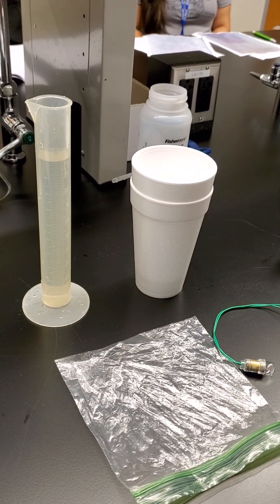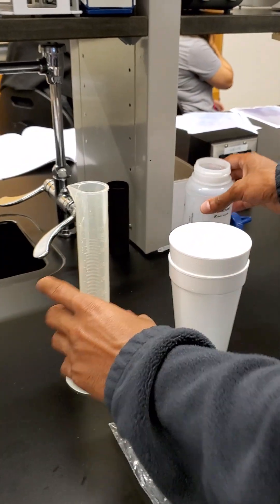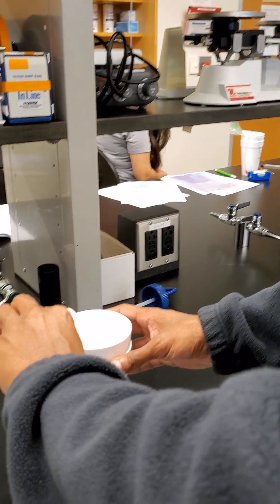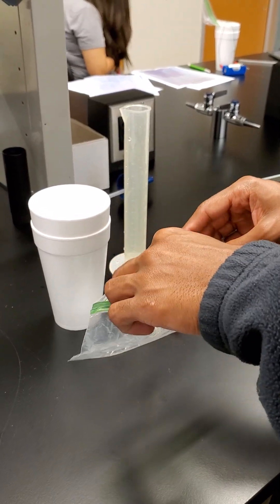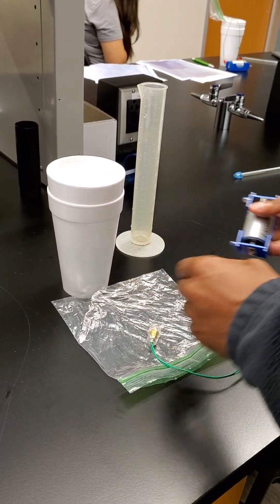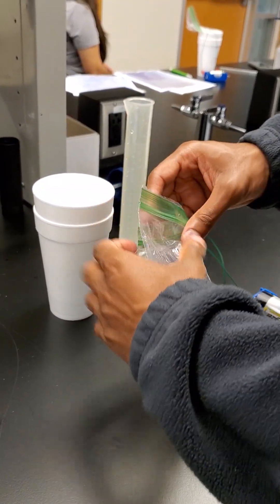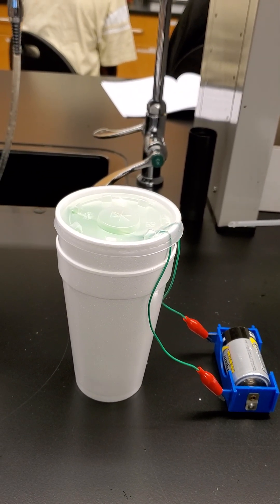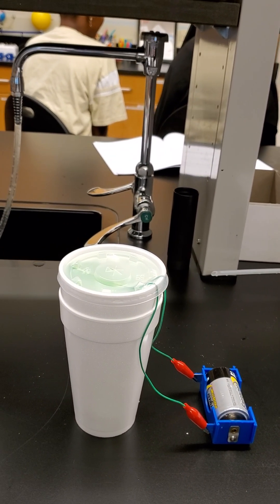Building a Simple Calorimeter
A hands-on exploration of energy transfer is presented, revealing the fundamental principles behind building a calorimeter. The process of constructing and utilizing this essential scientific tool is demystified, offering a clear understanding of heat measurement.